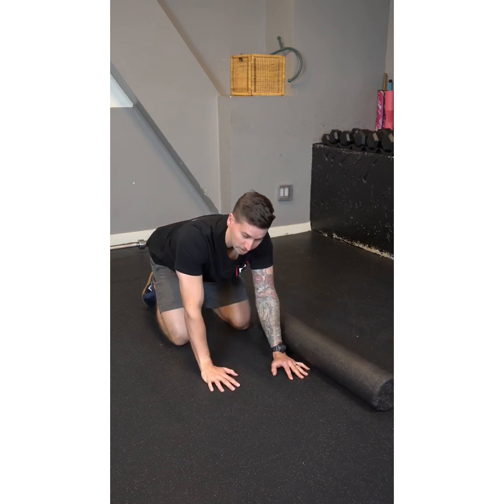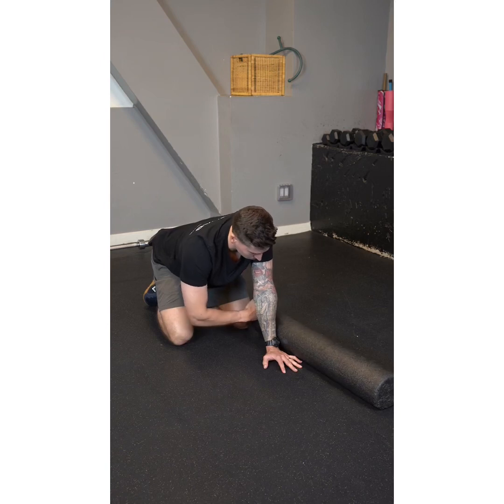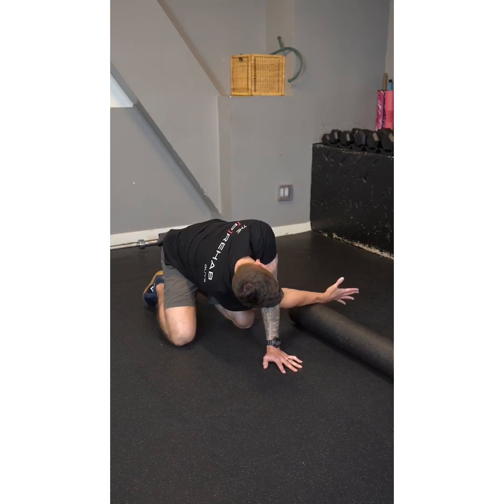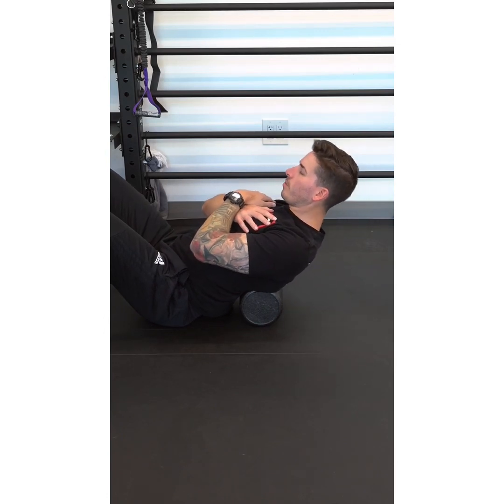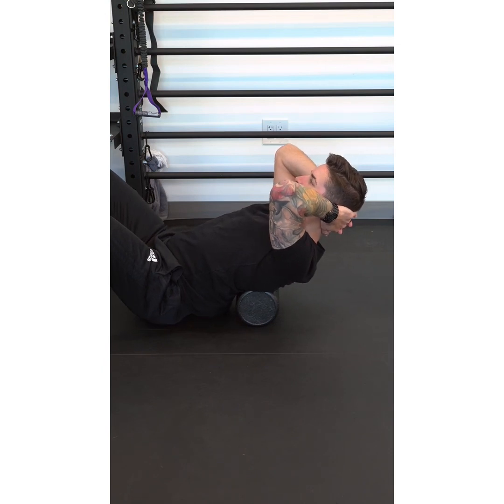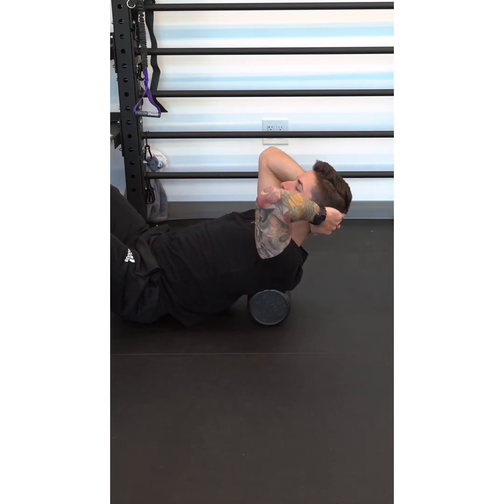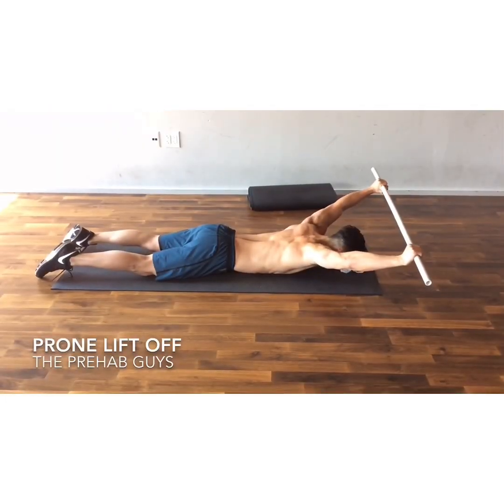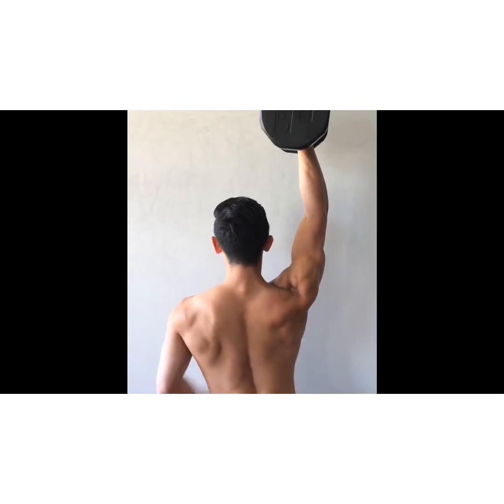Best Uses of a Foam Roller - It’s Not Always Rolling!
🥇What's your favorite foam roller use? COMMENT with your number below!! 1️⃣ Foam roll assisted single leg RDL. Cues straight back foot position which eliminates an open hip in the SL RDL. Also allows for better core recruitment with a slight push into the foam roller with the hands.
2️⃣ Thread the needle with a foam roller. Allows for a bit of extra ROM in the thread the needle exercises due to the ease of pushing it on the ground/low friction.
3️⃣ Mid back mobilizations. Probably the most common use of a foam roller.
4️⃣ Assisted Lat Stretch. Make sure to go palms up for maximum lat stretch. At end range, contract the traps hard to lift the arm away from the shoulder.
5️⃣ Foam roll hamstring curls. These speak for themselves. DEATH!!!
6️⃣ A target cue with 3D SL RDLs. Motion is tri-planar. You should strive to train in that fashion too!
We have over 31 exercises on PrehabX with a foam roller that you can search using the "foam roller" tag under the "equipment" category, or just simply searching the word foam roller!

𝙏𝙝𝙚 𝙋𝙧𝙚𝙝𝙖𝙗 𝙂𝙪𝙮𝙨' 𝙞𝙨 𝙖𝙣 𝙚𝙙𝙪𝙘𝙖𝙩𝙞𝙤𝙣𝙖𝙡 𝙥𝙡𝙖𝙩𝙛𝙤𝙧𝙢 𝙩𝙝𝙖𝙩 𝙩𝙚𝙖𝙘𝙝𝙚𝙨 𝙥𝙚𝙤𝙥𝙡𝙚 𝙝𝙤𝙬 𝙩𝙤 𝙩𝙖𝙠𝙚 𝙘𝙤𝙣𝙩𝙧𝙤𝙡 𝙤𝙛 𝙩𝙝𝙚𝙞𝙧 𝙤𝙬𝙣 𝙝𝙚𝙖𝙡𝙩𝙝 𝙩𝙝𝙧𝙤𝙪𝙜𝙝 𝙤𝙣𝙡𝙞𝙣𝙚 𝙥𝙝𝙮𝙨𝙞𝙘𝙖𝙡 𝙩𝙝𝙚𝙧𝙖𝙥𝙮